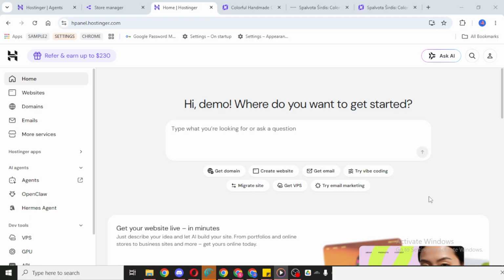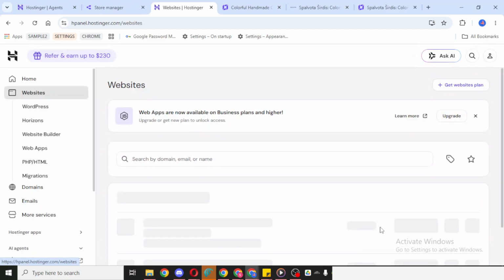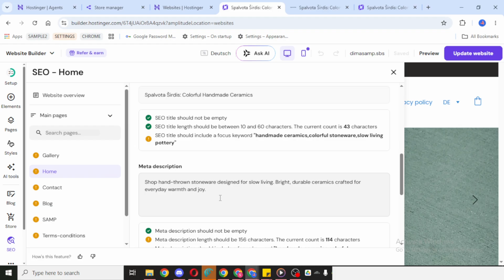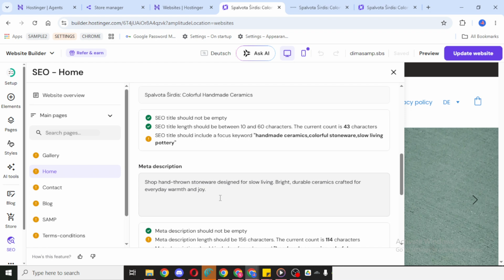How to Add Meta Title and Description in Hostinger Website Builder (full guide 2026)